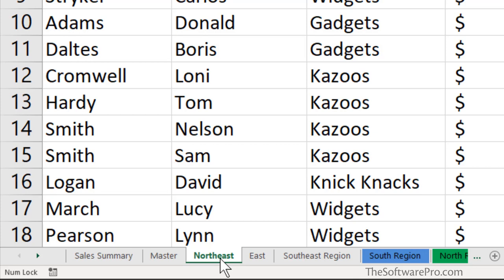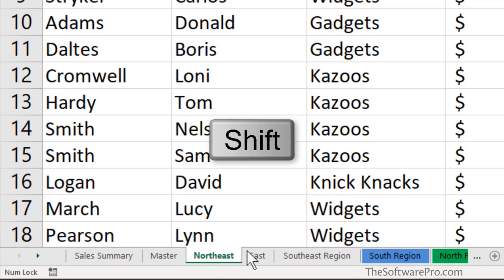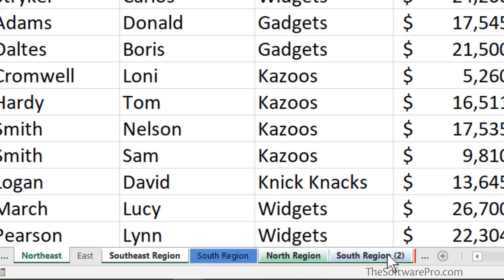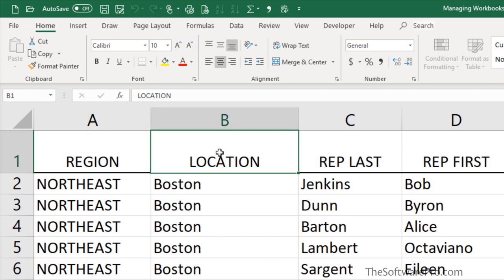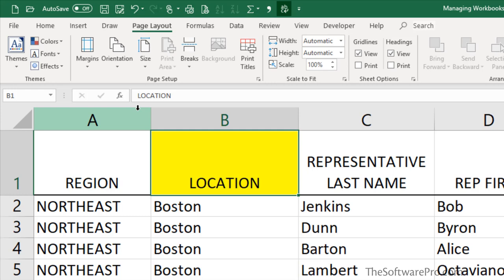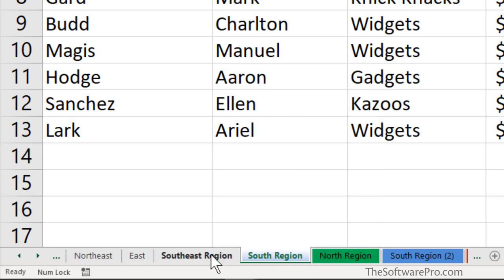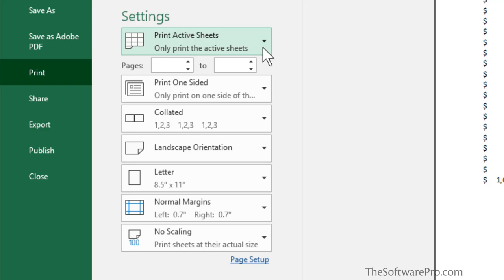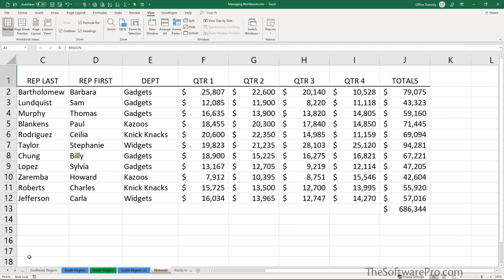Unleash Excel Power: Group Worksheets for Efficiency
How do you add the same formatting or data to multiple Excel worksheets? The solution is to group worksheets by selecting multiple sheets in a workbook.

In this step-by-step Excel training (see chapter links below):
• Find out how to use grouping worksheets to print a selection of worksheets at the same time
• Learn how to enter or edit data on several worksheets at once
• See how easy it is to apply formatting, such as headers, footers, margins, and other page layout features, to a selection of worksheets simultaneously.
• Discover the steps to move, copy, or delete multiple worksheets at the same time.

⌚VIDEO CHAPTERS (timestamps):
0:00 Introduction to Grouping Worksheets
0:37 When Should You Group Worksheets?
1:01 How to Group Excel Worksheets
3:26 Editing and Formatting Grouped Worksheets
4:10 Changing the Page Layout for a Group of Excel Worksheets
5:54 Displaying Grouped Worksheets in Print Preview
7:58 Wrap-Up / Closing